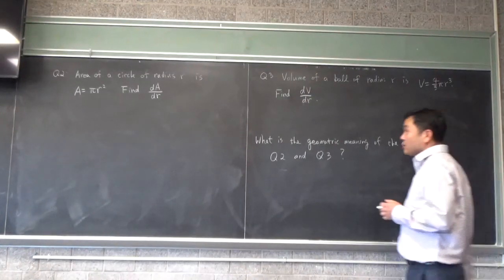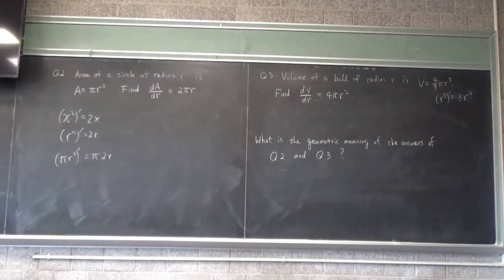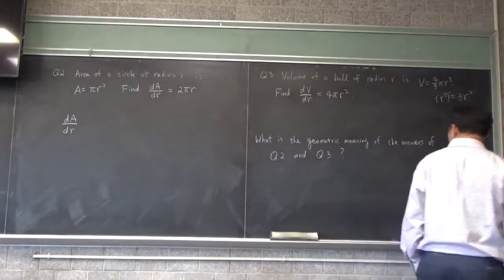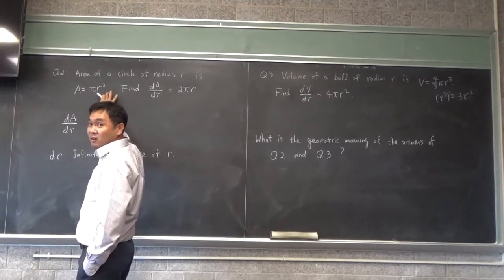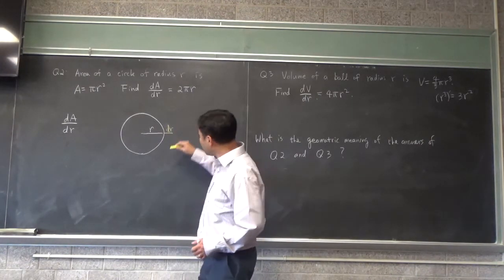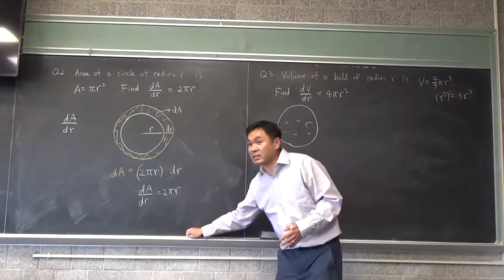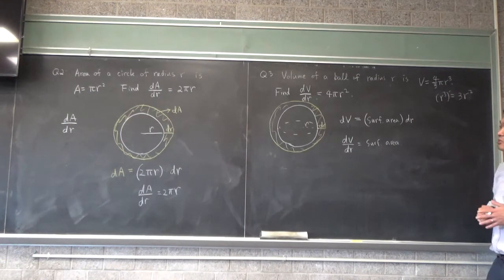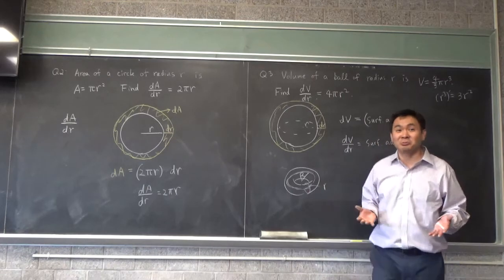Prelude to the fundamental theorem of calculus